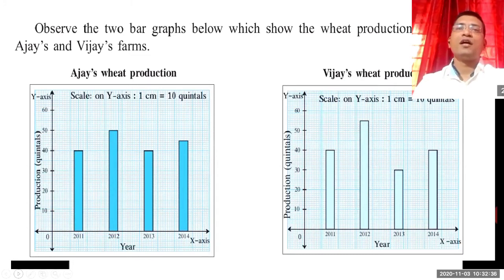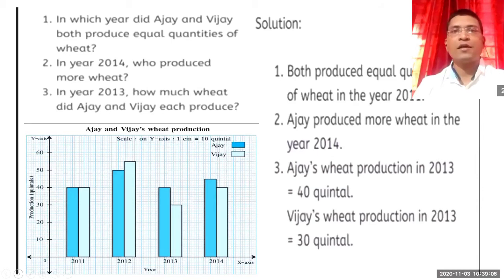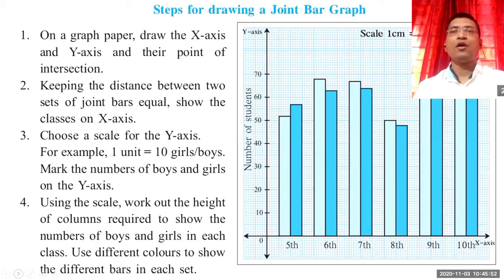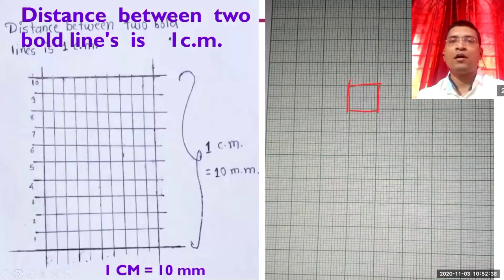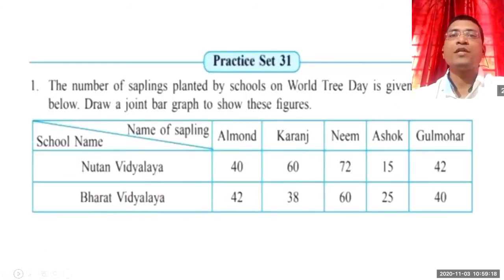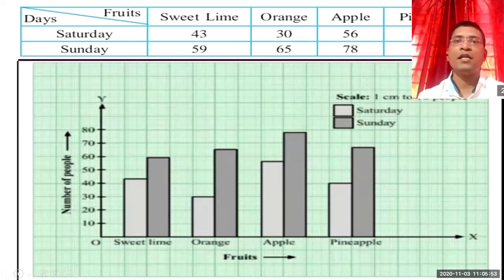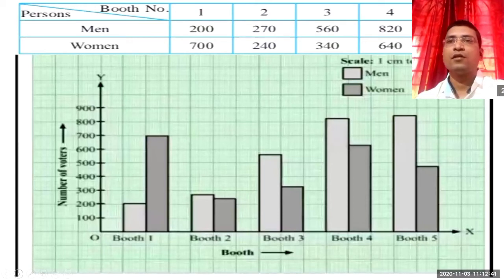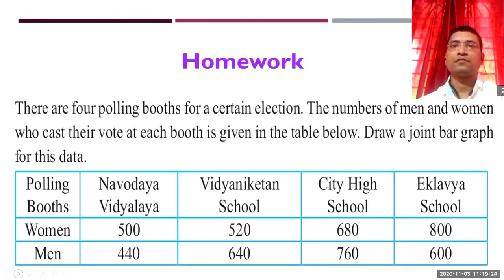Standard 7 Maths Joint bar Graph Part 2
Lecture Topic: Joint Bar Graph Part 2
Teacher: Ram Bankar